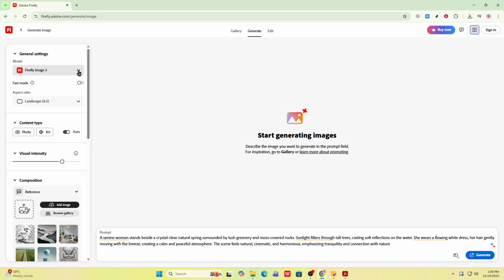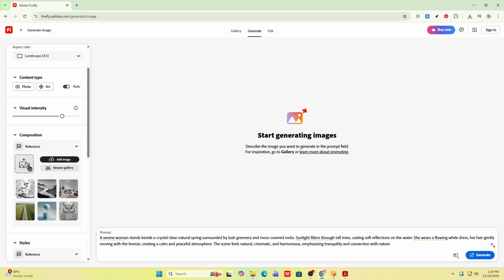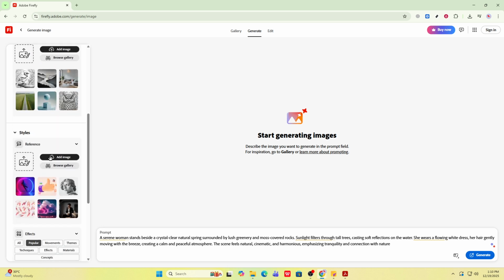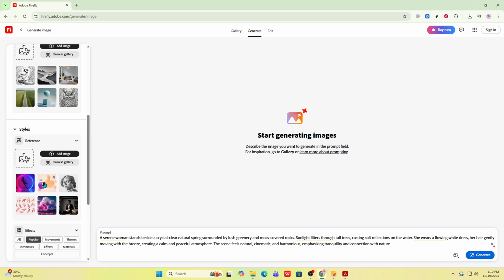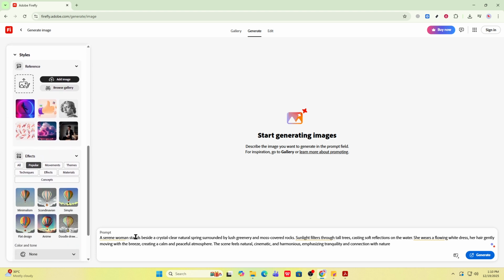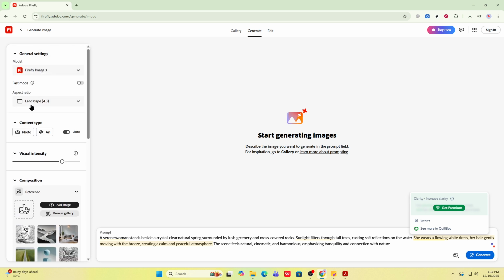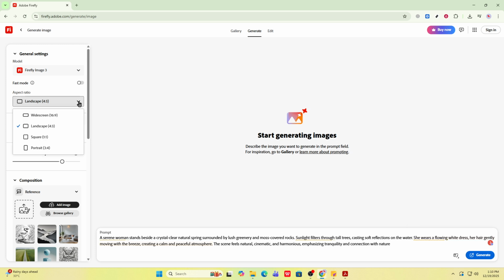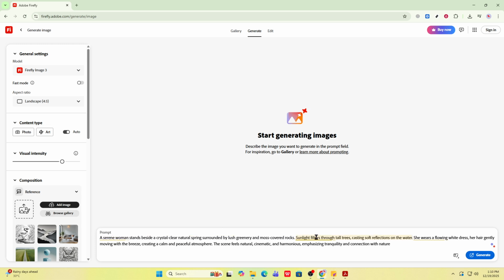How to Use Adobe Firefly [Full Guide 2026]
In today's video we cover: how to use adobe firefly, adobe firefly tutorial, adobe firefly ai guide, adobe firefly full guide 2026, adobe firefly for beginners, adobe firefly generative ai explained, create images with adobe firefly, adobe firefly text to image tutorial, adobe firefly features walkthrough, adobe firefly ai art generator, adobe firefly design tools guide, adobe firefly vs midjourney comparison, adobe firefly creative cloud integration, adobe firefly tips and tricks, adobe firefly how to guide